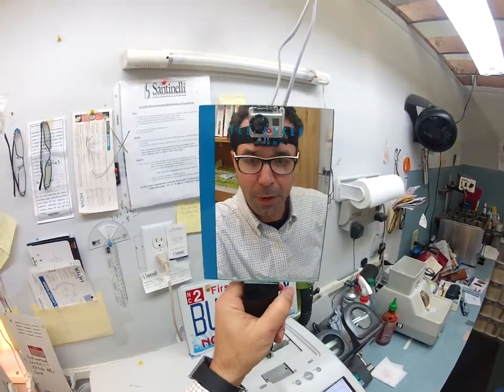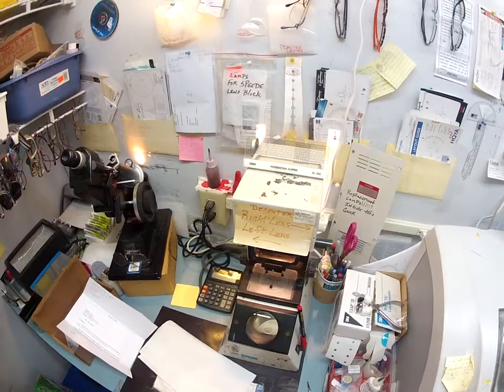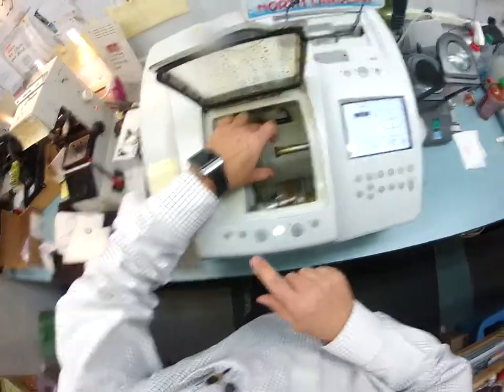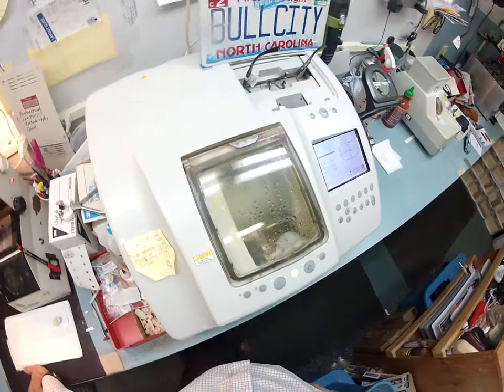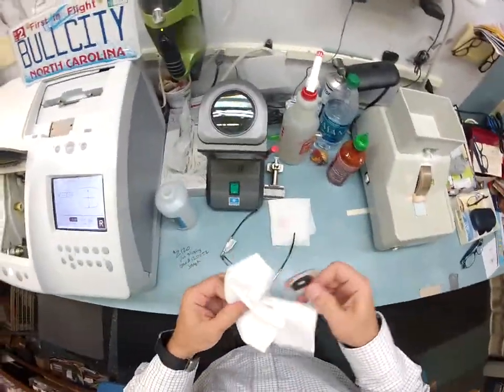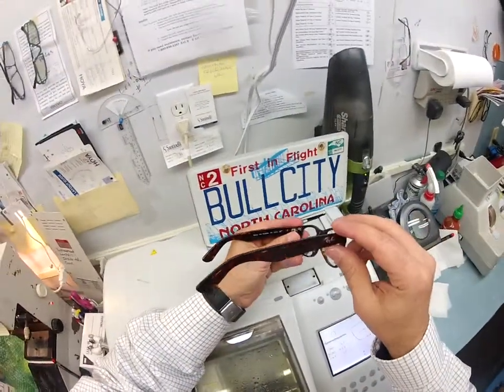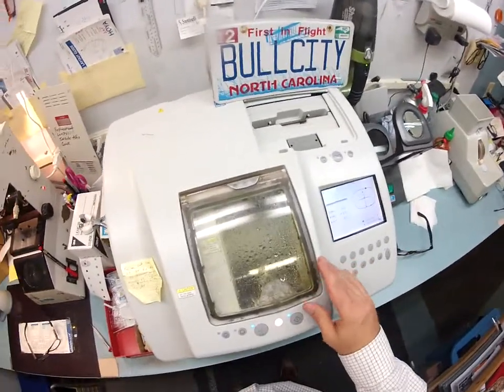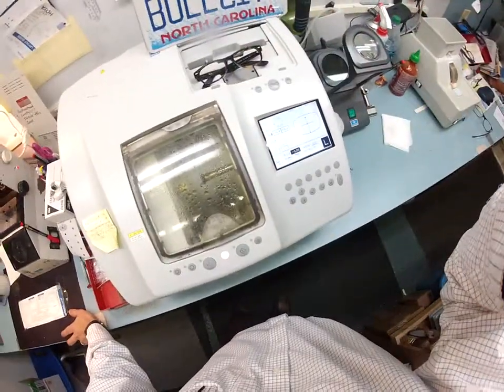Anti glare lenses for Jeff's very own Oakley Plank frames.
Watch as I can cut any power lenses for your own frame. Send me your frame and even I'll pay the shipping back to you.